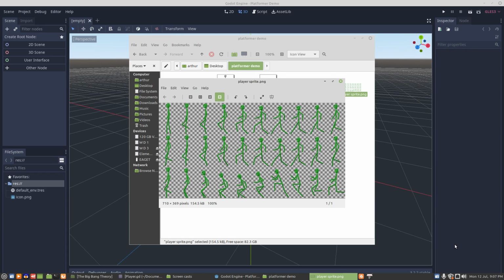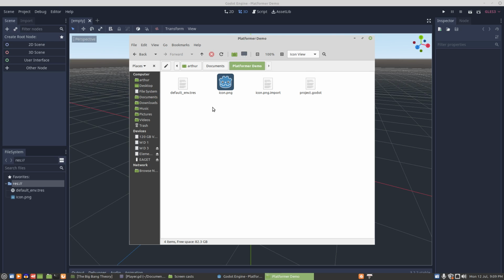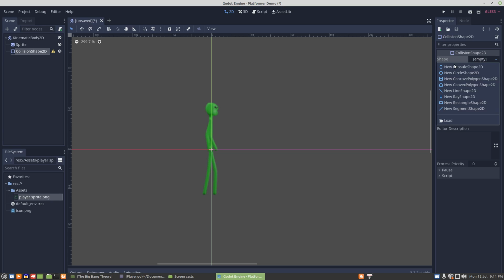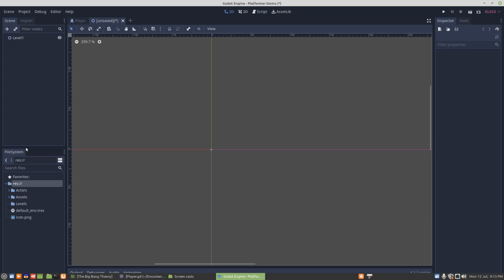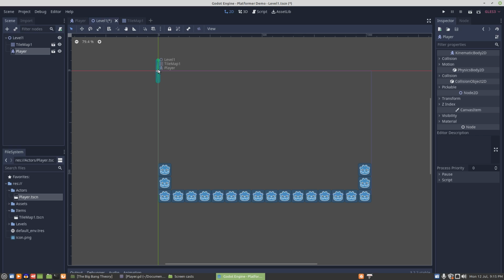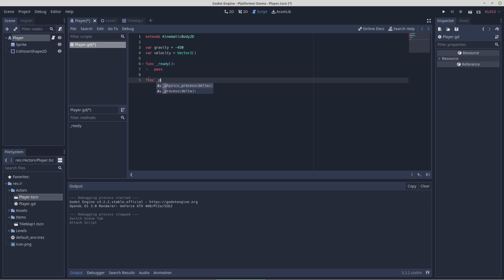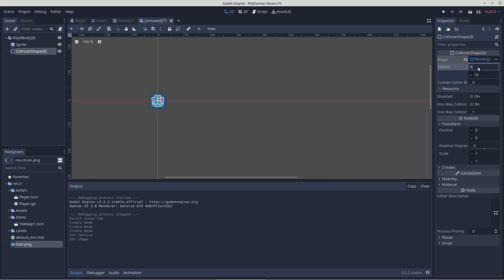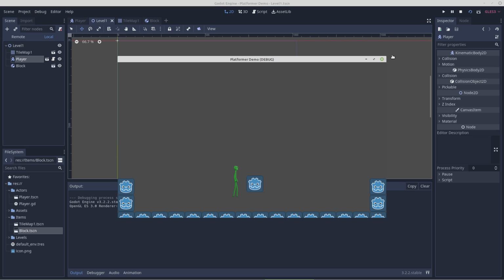Platformer The Player 6 of 13